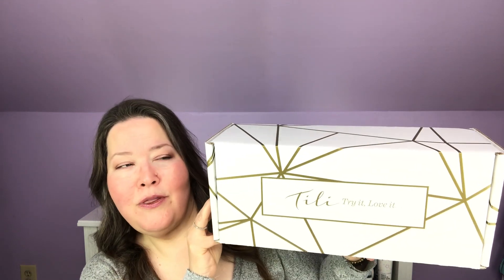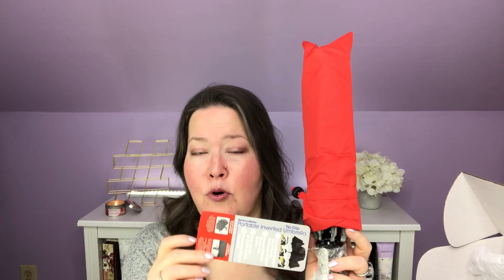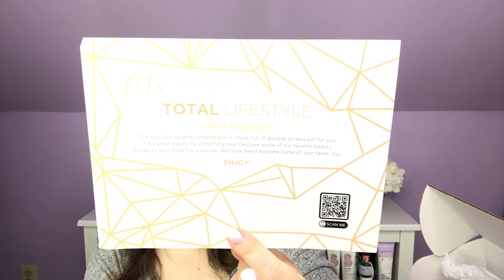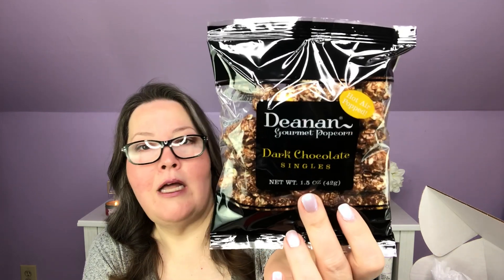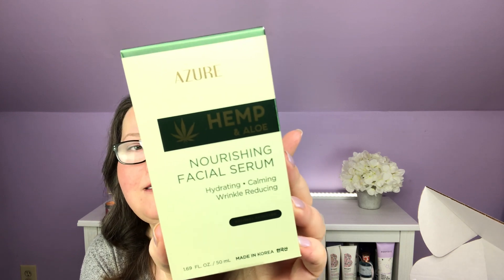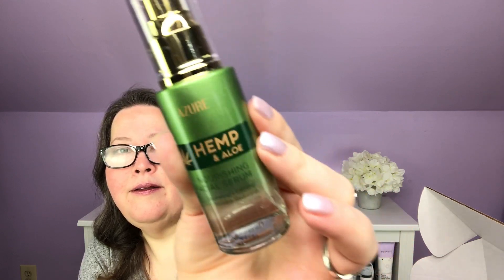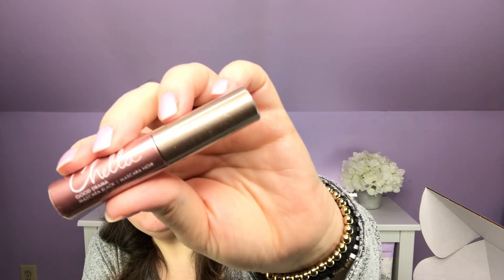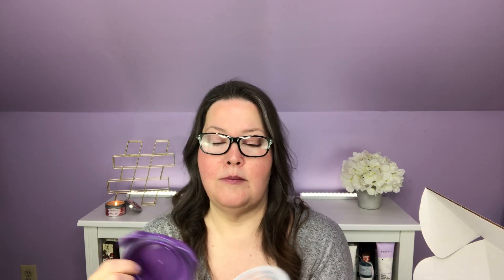Tili QVC Unboxing - Try It Love It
I felt like it was time for a TILI box and this one looked fun!

If you like the look of the DASH waffle iron but don’t want the box. Here it is on Amazon. I love this! I do a full recipe and my hubs heats them up all week in the toaster oven!

- Must have a US address.
- I will notify the winner in reply to their comment or through Insta DM.
- Random Comment Picker for YouTube will be used to select a winner.
- You have 48 hours to get back to me after I let you know you have won. I will at that point draw a new name.
- I cannot be responsible for the package once it has been placed in the mail.

Vine Oh!